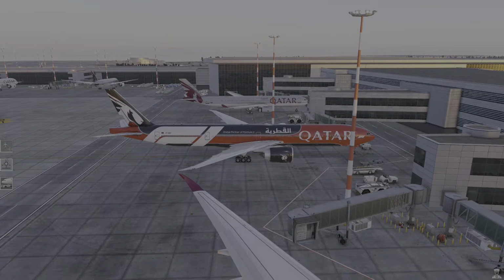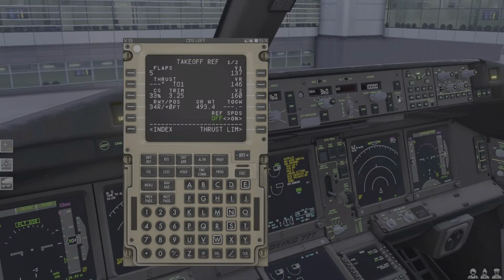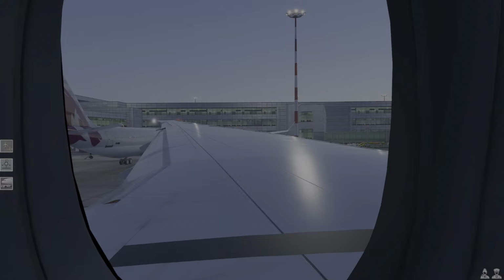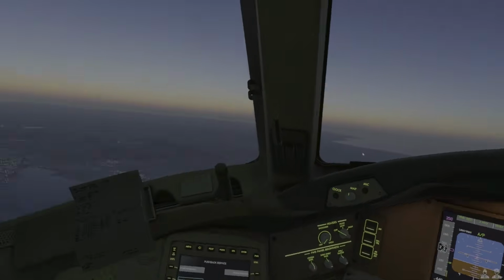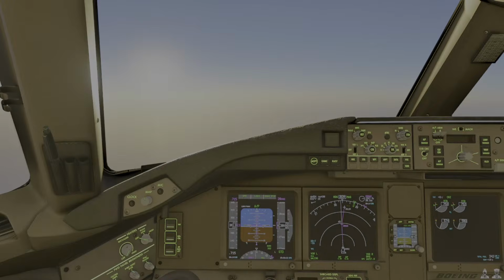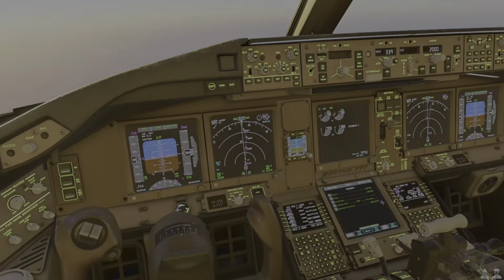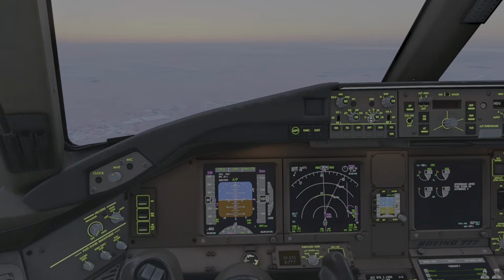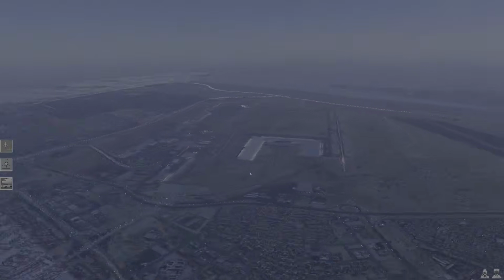Flight Factor 777-300ER | SimBrief Integration | X-Plane 12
Flight Factor 777-300ER X-Plane 12 live stream with SimBrief integration. In this live stream, I’m taking the Flight Factor 777-300ER for a flight in X-Plane 12 and showing you how I use the new SimBrief integration in real-time. Join me as I walk through my process for importing flight plans and data, and feel free to ask questions in the chat as we explore the incredible systems of this aircraft!

About the Flight Factor 777-300ER:
Developed by Flight Factor, the 777-300ER for X-Plane 12 is renowned for its deep system simulation, including intricate electrical, hydraulic, fuel, and flight control systems. It features an advanced Flight Management Computer (FMC), VNAV, and LNAV capabilities, coupled with stunning 3D modeling and textures that bring the Boeing 777 to life in the simulator.

🛒 Flight Factor 777-300ER (X-Plane.org Store): [Link to product page]

Join the Q8Pilot Community: 👇
👍 Like this stream if you're enjoying it!
💬 Chat with me live and share your thoughts on the FF 777-300ER!